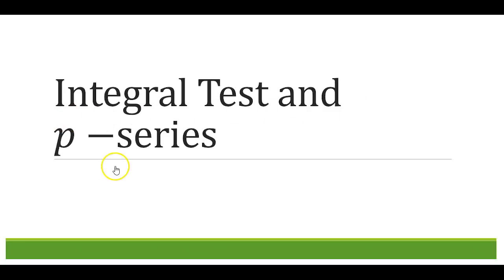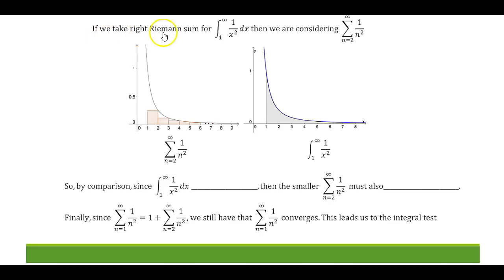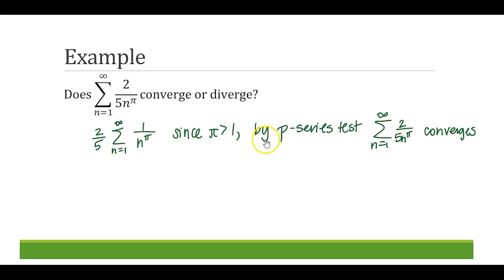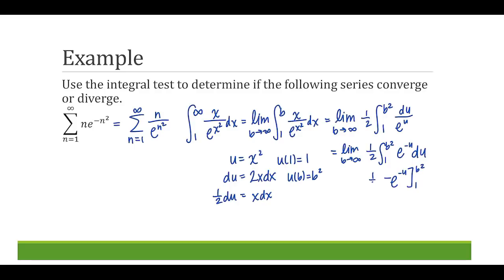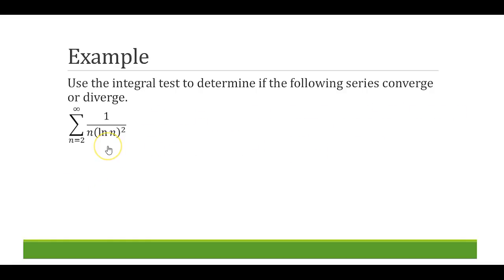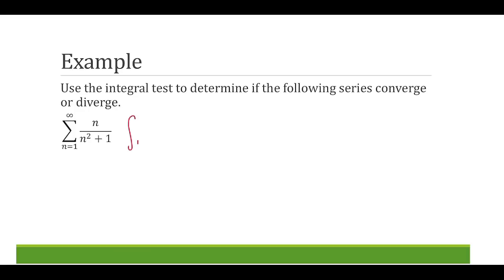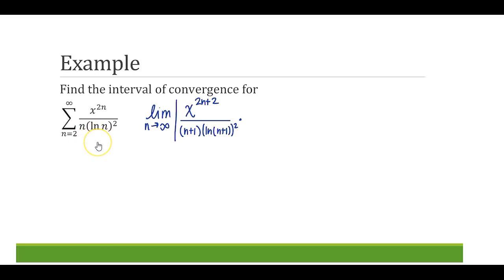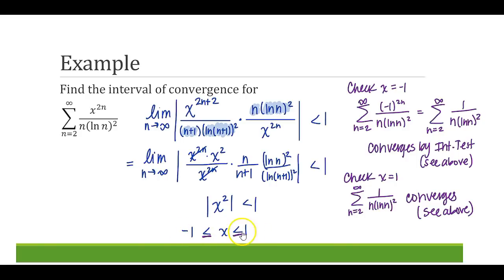Integral Test and P-Series Explained Step-by-Step | Convergence, Divergence, and Examples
In this complete lesson, we cover the Integral Test and p-Series in detail — two essential tools for testing convergence of infinite series in Calculus II. You'll get clear, step-by-step examples that show you exactly how to set up the integral, check conditions, and apply the test correctly.

✅ What you’ll learn:
How to apply the Integral Test step-by-step
Conditions required for using the Integral Test
p-Series convergence criteria
Comparison between p-Series and other tests

📌 Perfect for:
Calculus II students
AP Calculus BC review
Series and sequences unit
College math courses
Final exam prep and homework help

Calculus 2 full lessons
Infinite series explained
Test prep & problem walkthroughs
Clear, calm, and step-by-step math help